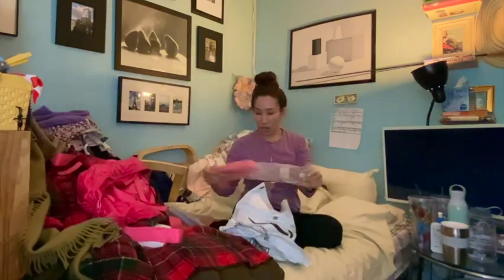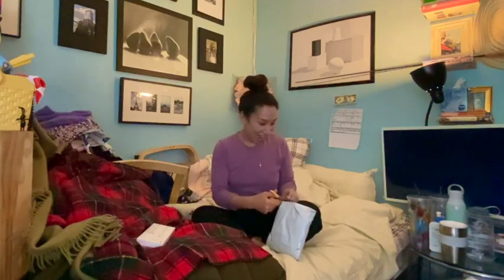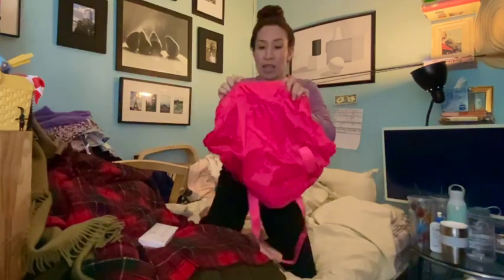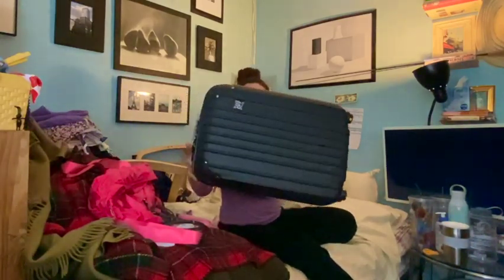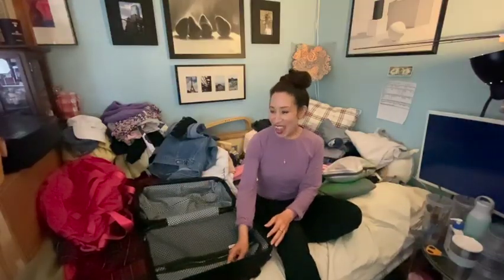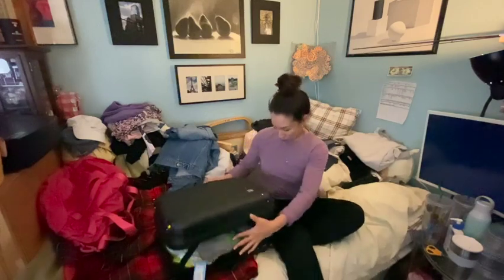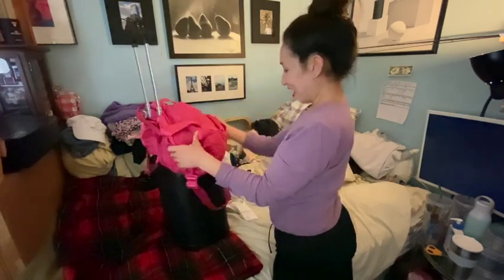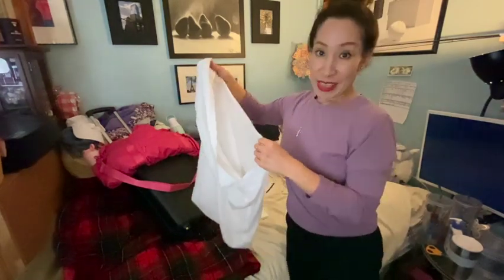UNBOXING CALPAK COMPAKT duffel TAKE OFF LUGGAGE carry on and more + PACK WITH ME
Our family took a trip to Palisades Tahoe during a surprising time when there was snow on the ground. We are not snow people, although I have snowboarded a couple of seasons ... but not now! lol Pack with Me while I show you what I bring along on our family trip.

- Calpak Compakt Duffel in dragonfruit

- Take Off Luggage in black non-expandable version

Laura

Instagram Threads & Pinterest: @soitsmelaura
Bluesky: @soitsmelaura.bsky.social

Equipment I Use:
Camera: iPhone 15 Pro Max
Tripod: Joby
External Hard Drive: LaCie 1 TB

Lyft - LAURA70706
Fetch Rewards: Come save money on Fetch with me! Sign up w/ code 22HMK & get 2,000 pts See you there!

CHAPTERS:
00:00  INTRO
01:13  TRAVEL ITEMS FROM AMAZON
05:27  CALPAK COMPAKT DUFFEL
07:40  TAKE OFF LUGGAGE CARRY ON
10:12  HOW TO PUT ON WHEELS
11:24  PACK WITH ME